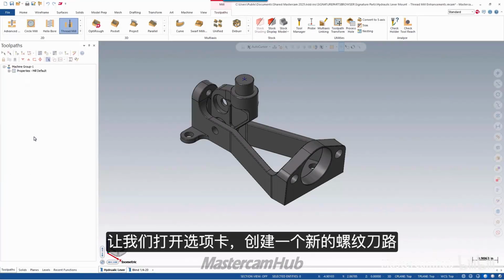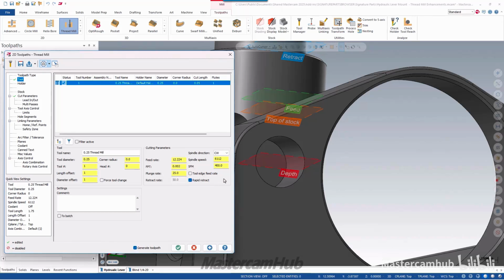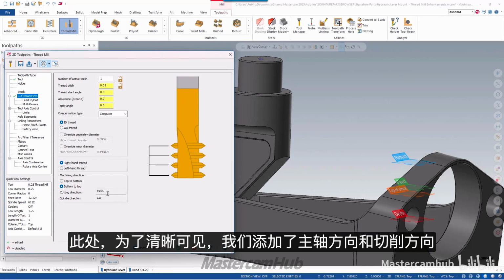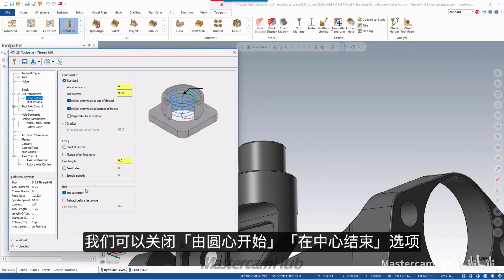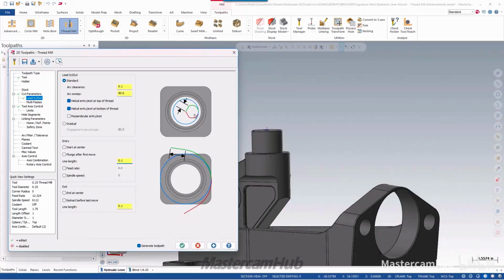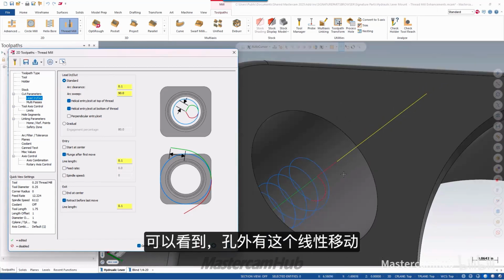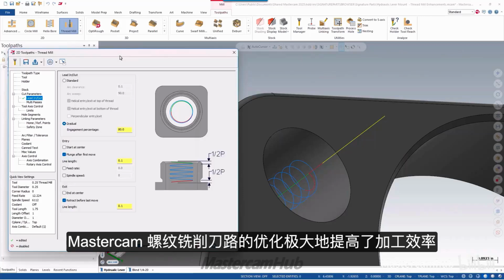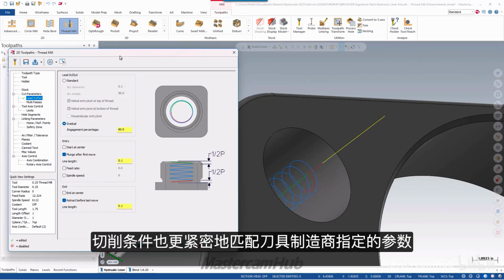螺纹铣削｜Mastercam 2025 精选零件 1 螺纹铣削